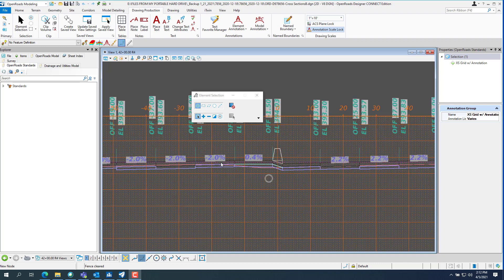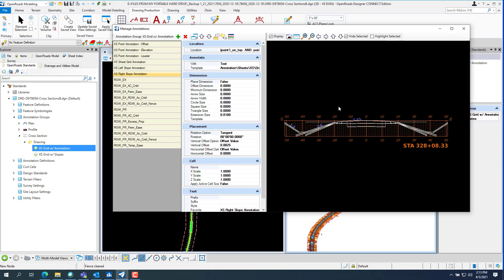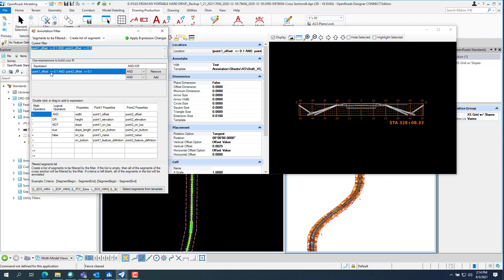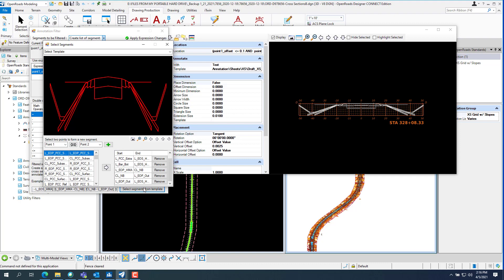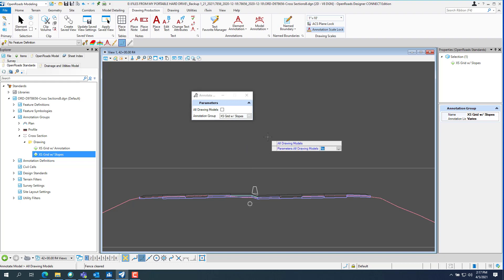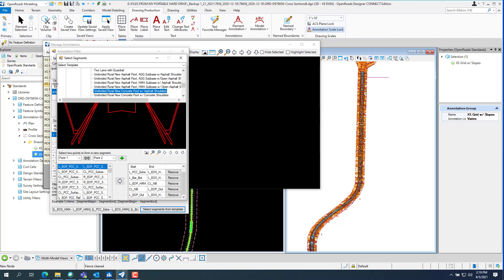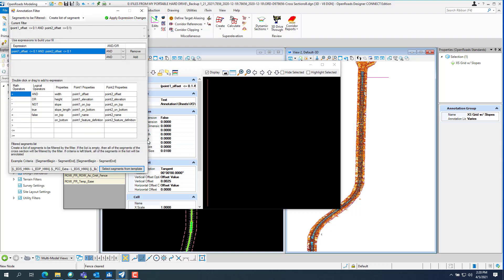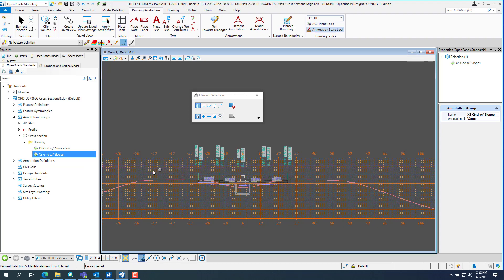Cross Section Slopes not Annotating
This Video show how Cross Section Annotation does not always annotate the slopes correctly. It also show how to fix the slope annotation error.